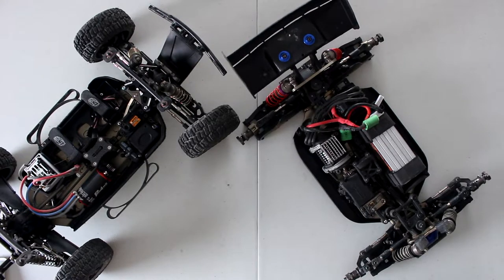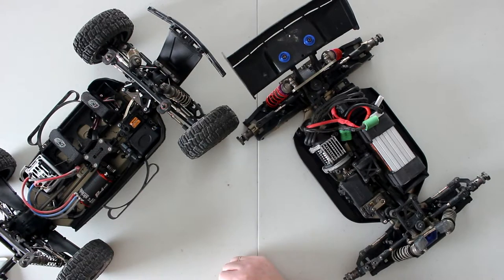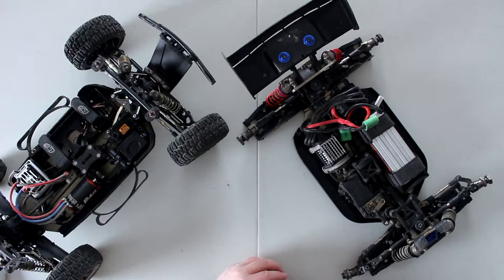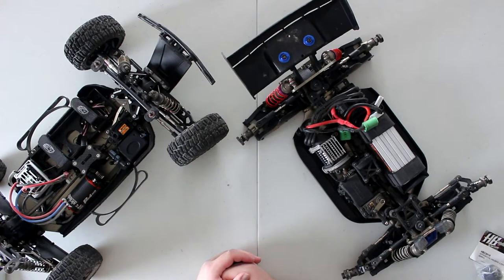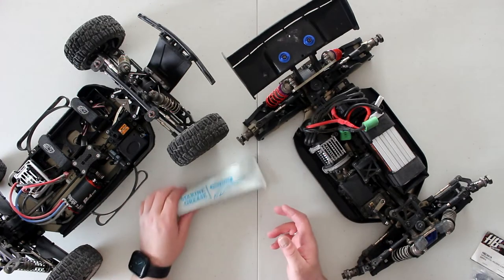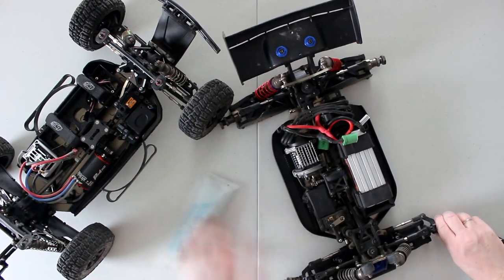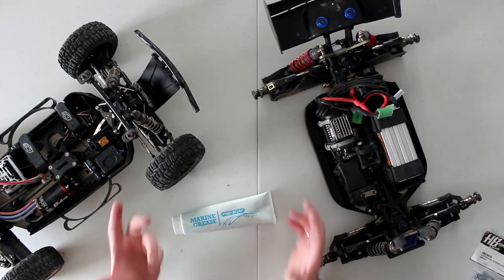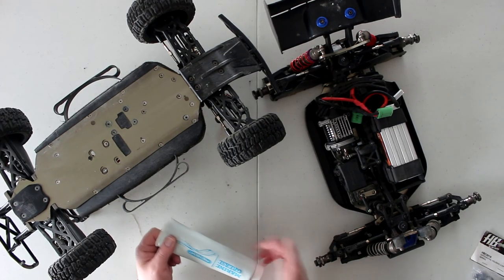Grease In Diff Case or Not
Welcome To Another Video By DJSPRC On  Grease In Diff Case or Not